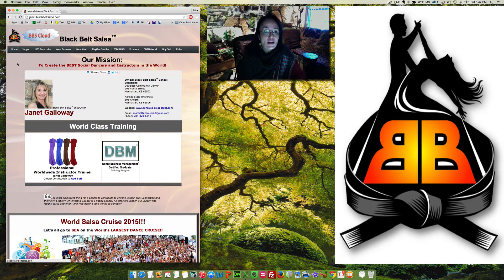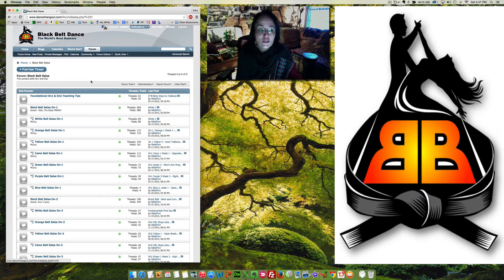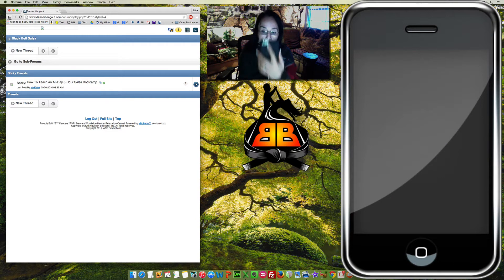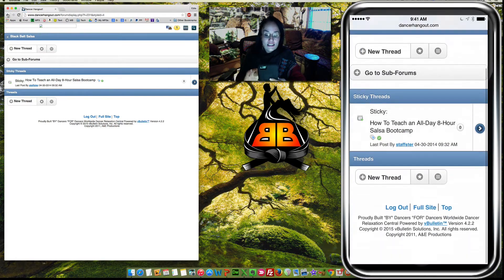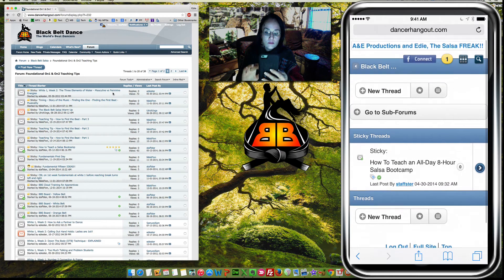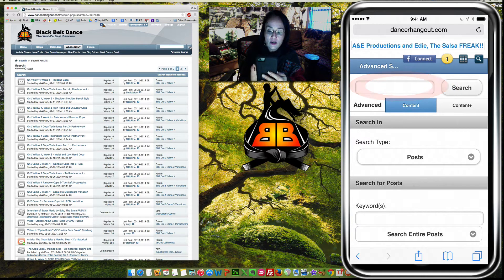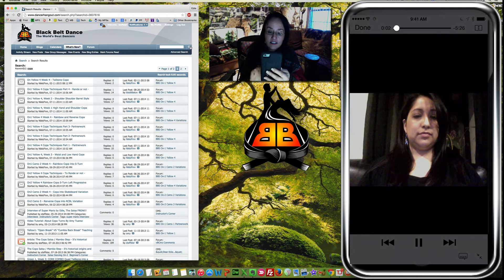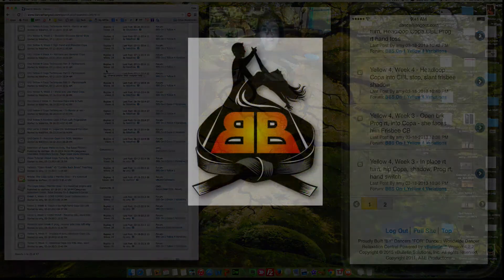5-Minute Training: Black Belt Salsa (BBS) is now a Mobile App!!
Master Salsa Dance Instructor Edie, The Salsa FREAK of Denver, Colorado has taught Salsa dancing to beginners and advanced dancers all over the world.  If you want to learn Salsa, and all the do's and don'ts of club life, studio life, and dance life in general, you've come to the right  Youtube channel!

In this video, Edie demonstrates a 5-Minute Training: Black Belt Salsa (BBS) is now a Mobile App!

Hi!  My name is Edie, The Salsa FREAK!!

I teach all types of Latin dances all day, and because I have such a long commute to and from teaching, I have a LOT of time to think and contemplate in my car.  So, what I decided to do, is to make the most of that time and simply have a nice conversation with YOU, my viewers!

I am blunt, AT TIMES BRASH, to the point, and very BOTTOM LINE with NO ADDED FLUFF.  I NEVER sugarcoat anything, nor hide anything, and ALWAYS tell it EXACTLY the way it is.

The advice that I give, take it or leave it... is from a person that's been in this industry since the early 90's!  Trust me, I've BEEN THERE and DONE THAT!   And if I haven't already been through what you are going through, I know someone who already has!

I give ALL TYPES OF ADVICE, from relationship issues, to getting over a DIVORCE, to competing, to partnership problems, to dance steps, to teaching, to choosing an instructor, to diet, exercise, and life in general!

I truly hope you learn something, engage in conversation, and enjoy my Salsa Freak channel here on Youtube!

Edie, The Salsa FREAK!!

"Surround yourself with Possibility Thinkers and watch your Life BLAST OFF like a ROCKET!!!
- Edie Williams

Follow Edie, The Salsa FREAK!!
- Pintrest:  @ediesalsafreak